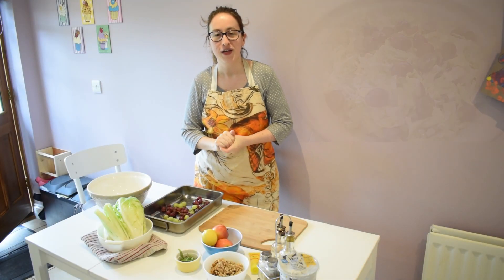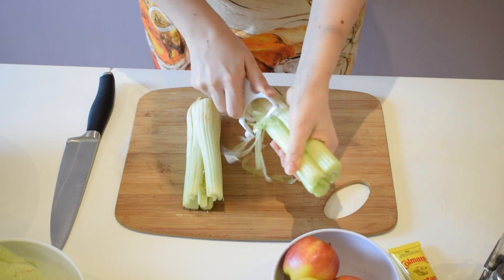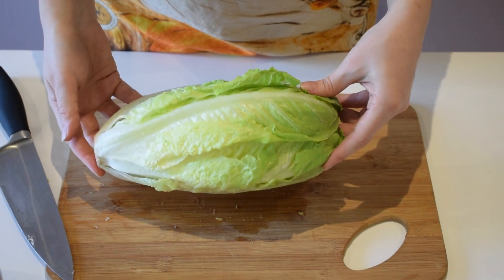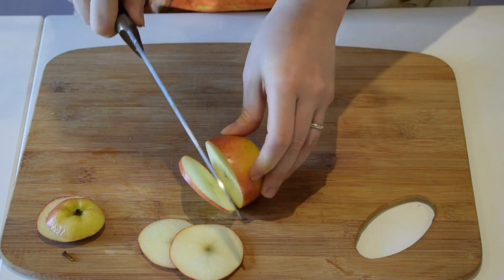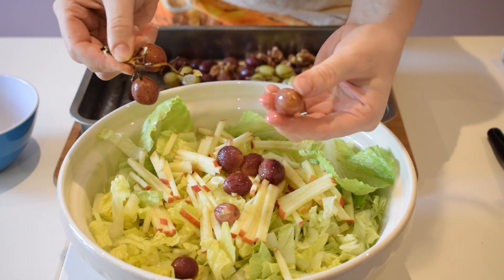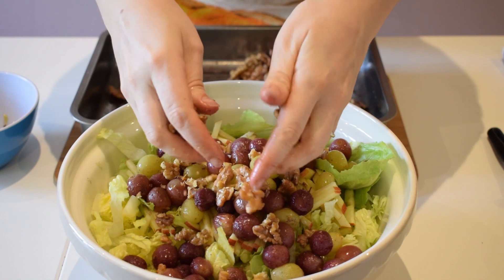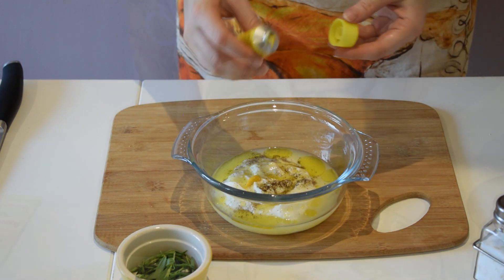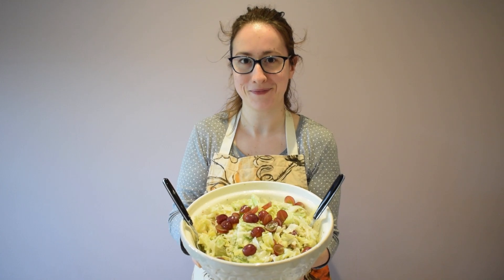Waldorf Salad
Great, fresh salad with grapes, walnuts, celery, apples and lettuce. Served with a delicate yoghurt and tarragon dressing.
Perfect side dish... or great on its on!